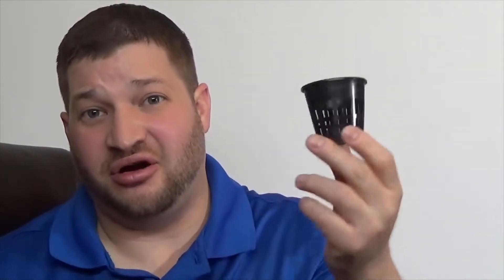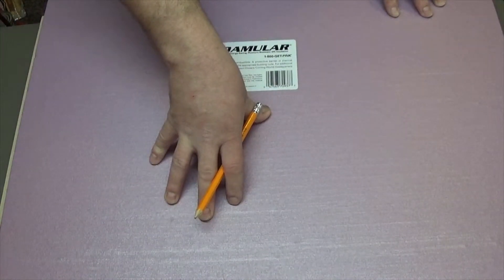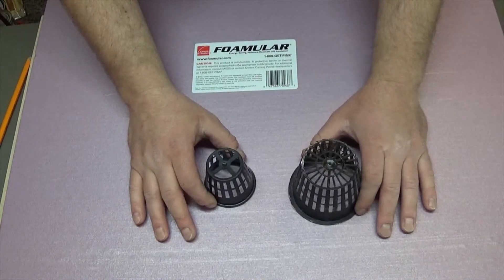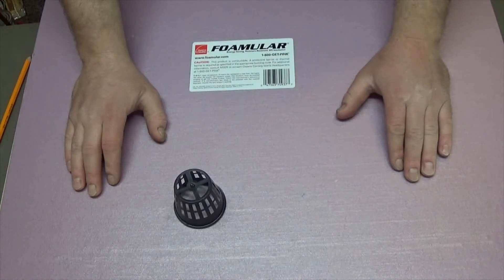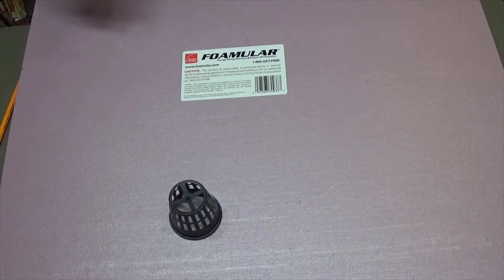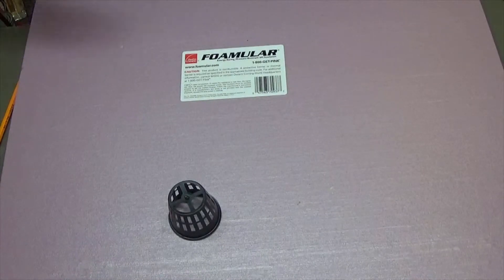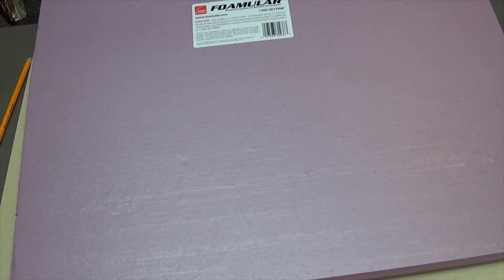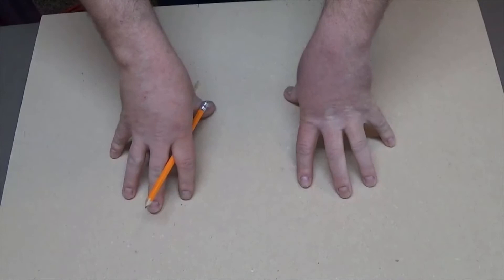How to build DIY Hydroponic Rafts for Net Pots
Etsy Store Today as we continue with our hydroponic series we're going to be talking about constructing rafts for net pots. And the who, what, when, where, why, and how it can be used hydroponic system. Let's get started.

Today were going to be taking a step by step look at how to construct a raft system for nets pots. First, fully measure out and create a template so that it is easily recreated without having
each individual raft again and again. It significantly increases the accuracy between each drilling and saves time.

Thank you for joining us this video as we take a look at how to construct rafts for net pots used in hydroponic systems.

Nitrogen fixing mycorrhizal inoculant

Teaming with Nutrients: The Organic Gardener’s Guide to Optimizing Plant Nutrition